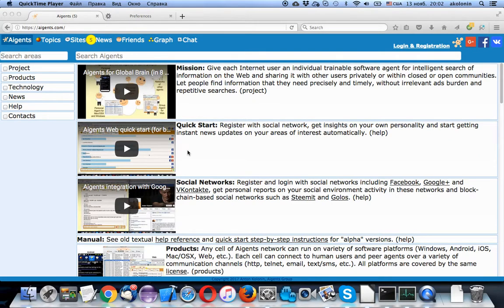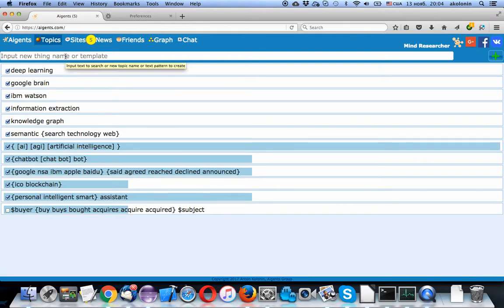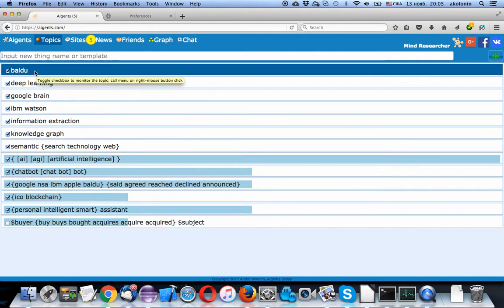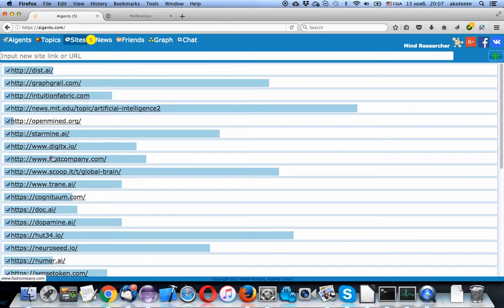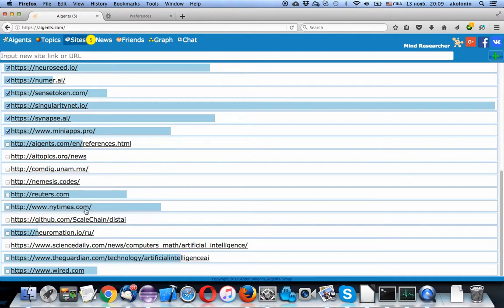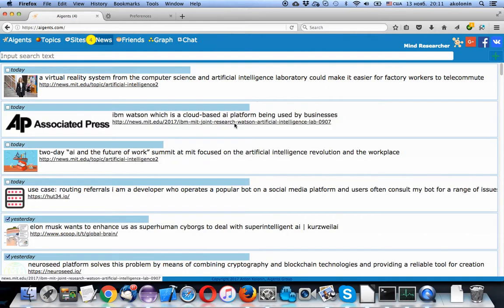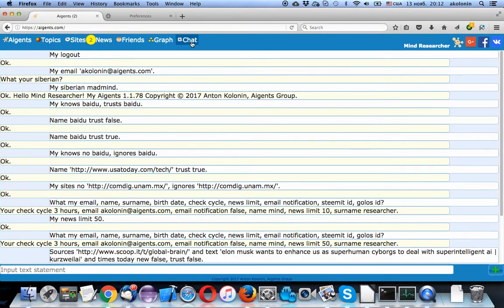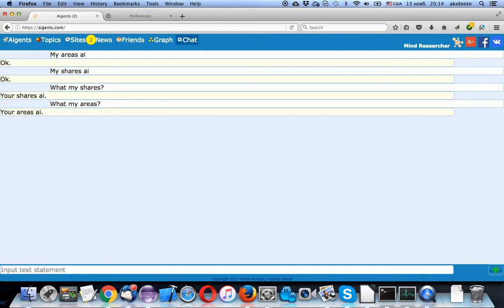Aigents - making RSS feeds from pure air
Aigents - making RSS feeds from pure air, ie. from surrounding Internet environment, using agent of artificial intelligence - presented by Anton Kolonin on November, 13, 2017